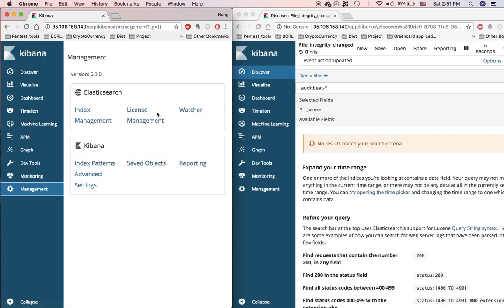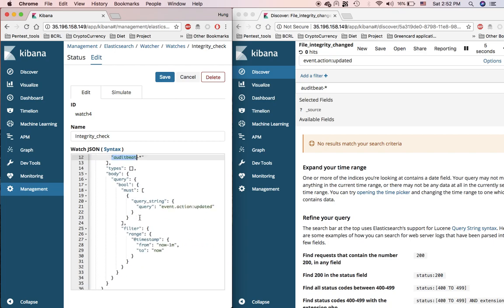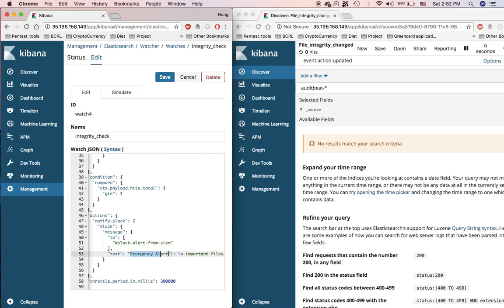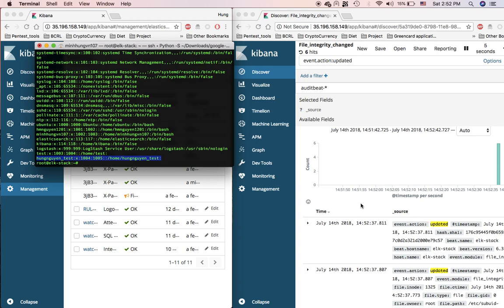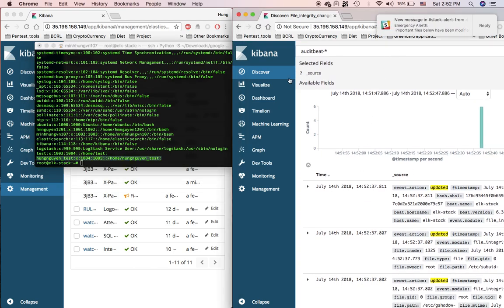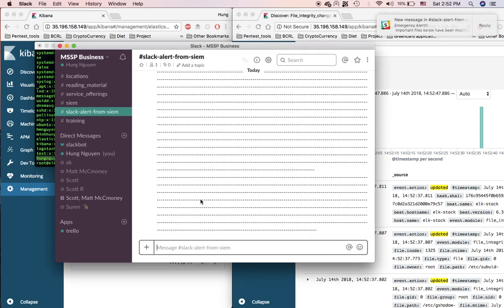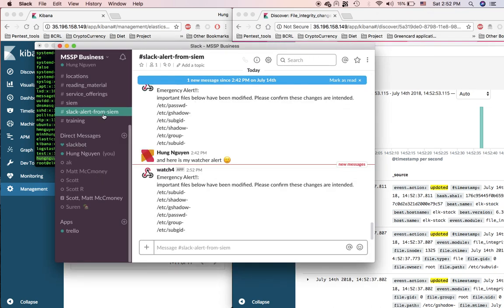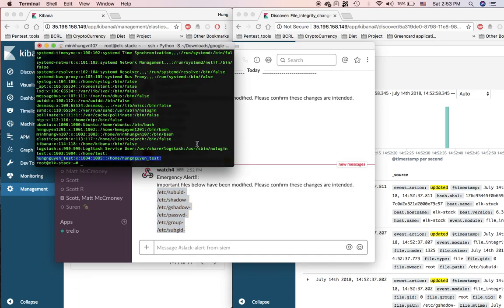ELK - Watcher alert on File Integrity changes (Auditbeat)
Alerting on file integrity changes of watcher.